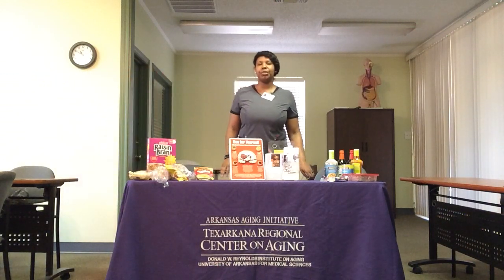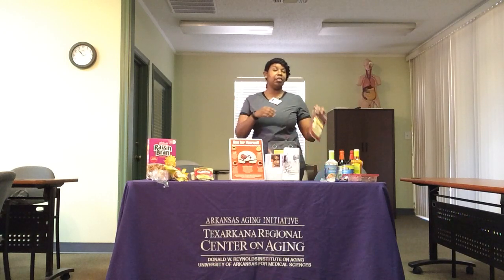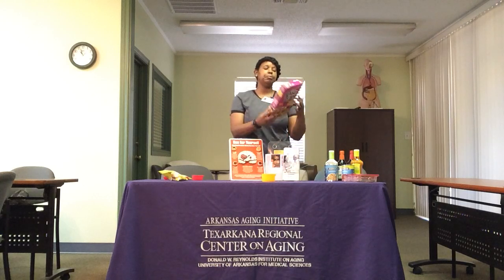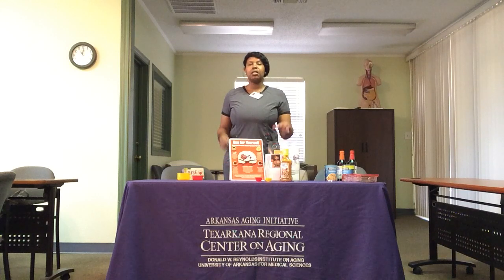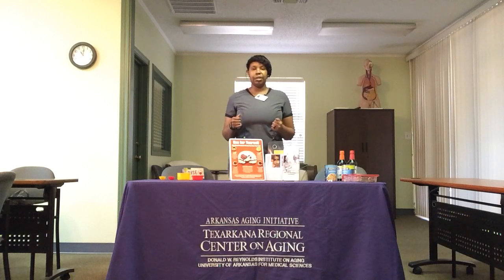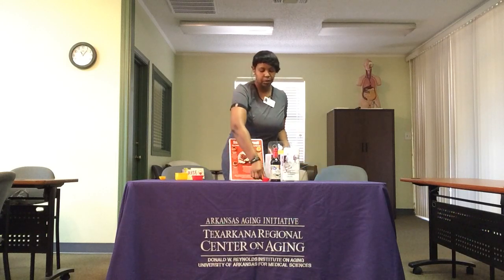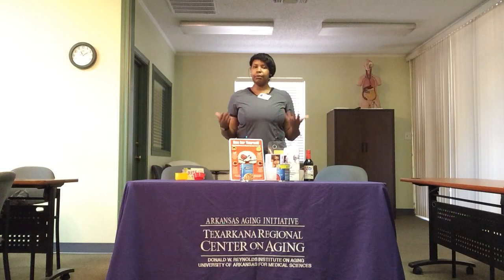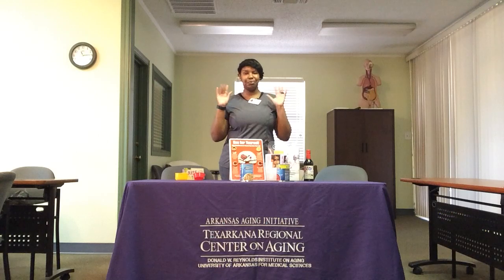Nutrition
In this video we are going to take a look at sodium/salt and how important it is to be aware of how much sodium/salt is in the food you eat.